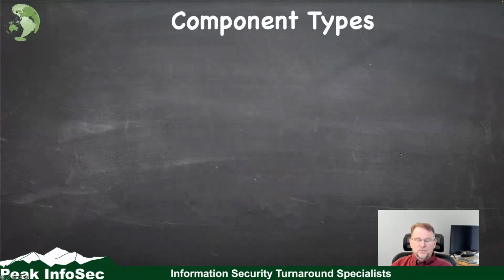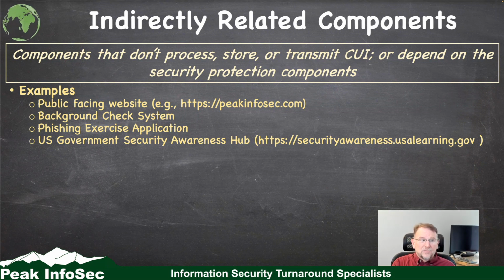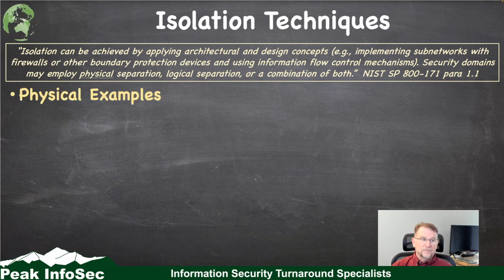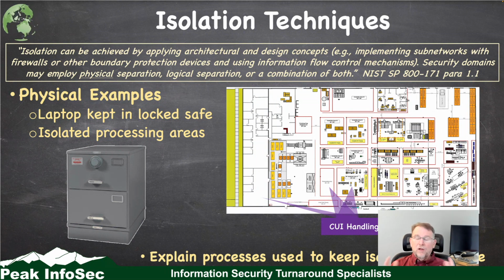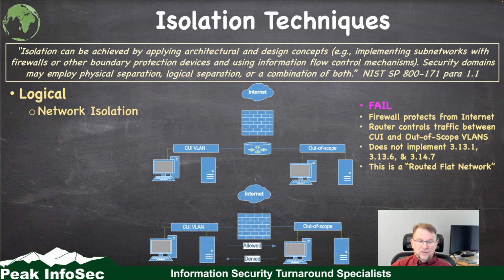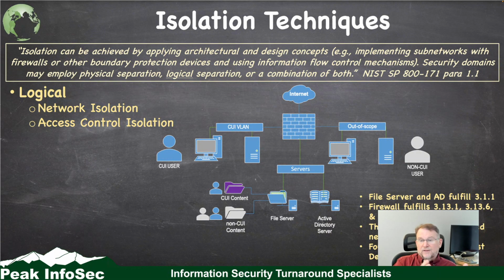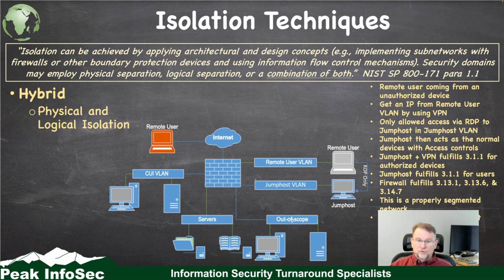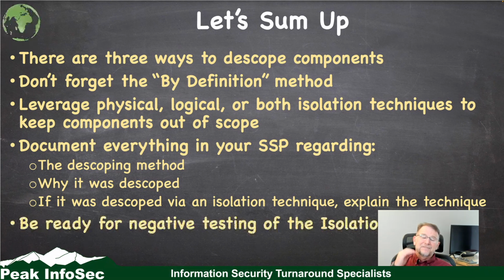The Three Descoping Methods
Three.  Three.  Yes, Three Descoping methods to take components out of your NIST SP 800-171 Scope of Applicability.

“But Matt, there are only two isolation techniques listed in NIST SP 800-171 para 1.1”

Muh-huh.  There are three.  Really.  And the first is more commonly used and people just don’t realize they are using it. Then we will dive into the isolation techniques identified in NIST SP 800-171.

This a critical step to determine if your organization can use an enclave approach or need to bring your entire enterprise into scope.

Upcoming As The CMMC Churns Episodes:
15 Dec CMMC Myth: Implementing CMMC
22 Dec T’was the Night before the Final Rule
12 Jan OT & IIOT Security for CMMC
19 Jan Documenting your Scope